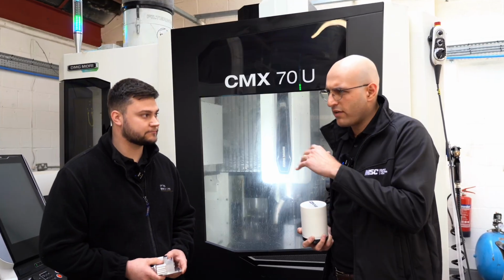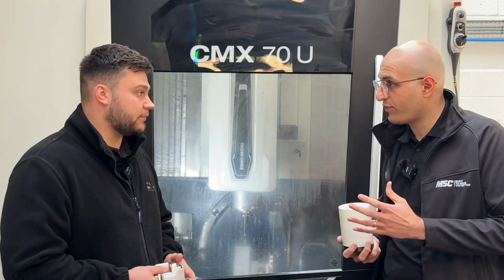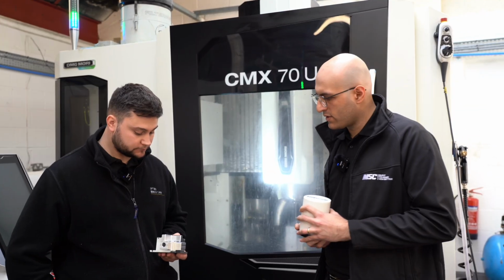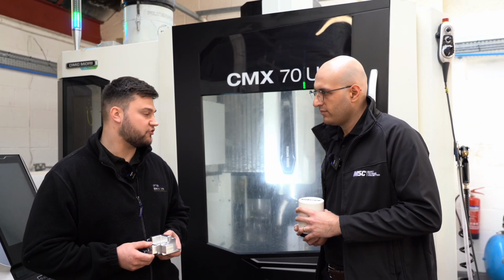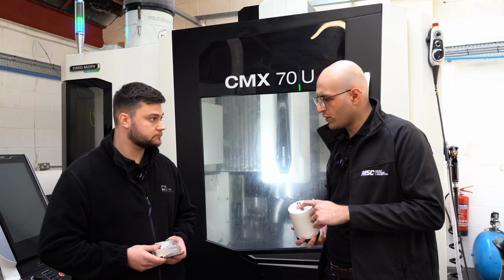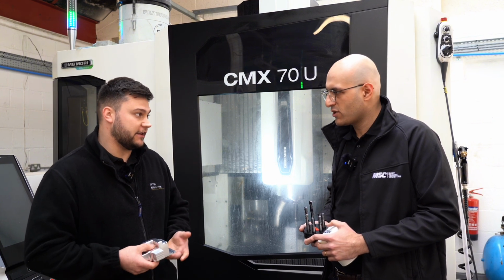Let’s Talk MSC Edge with Optimal Manufacturing LTD | In Our Customers' Words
Still on the edge about switching to our new range of cutting tools? Will Cooper,  Director/ Co-Founder at Optimal Manufacturing LTD, tells us why he’s just swapped to MSC Edge.
Hosted by ​⁠@kasramehraky9283, Technology Centre Manager.

⭐️ “The performance has been fantastic from the tool!” Subcontracting is a competitive space, so having a cutting tool that delivers both performance and value has been a game-changer for Optimal Manufacturing.

⭐️ MSC Edge tools “can cut every material”, saving time and reducing the need to invest in multiple, material-specific tools.

⭐️ With our “engineers on hand for support”, they’ve been able to dial in the correct feeds and speeds right from the start, minimising downtime and trial-and-error. And with reliable product availability, they trust us to keep their operations running smoothly.